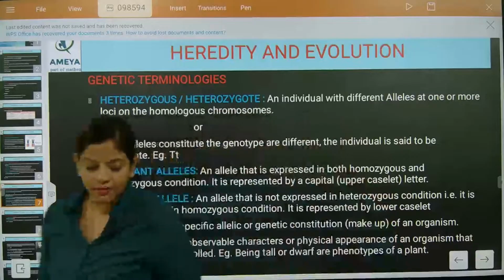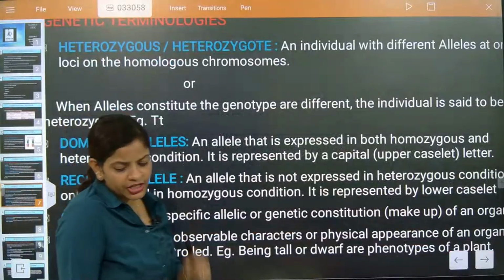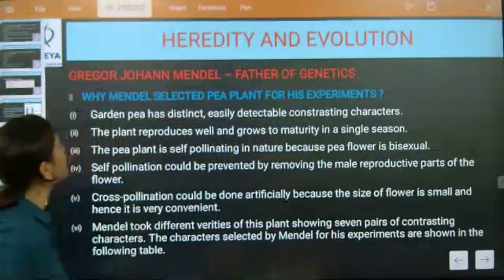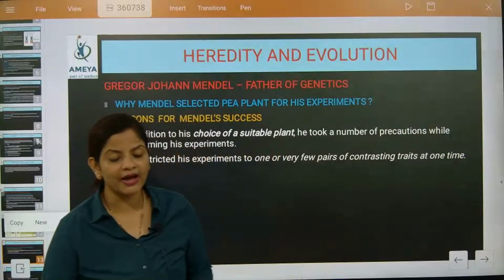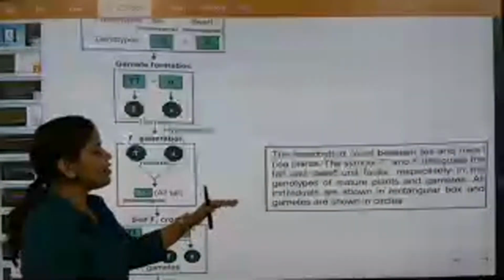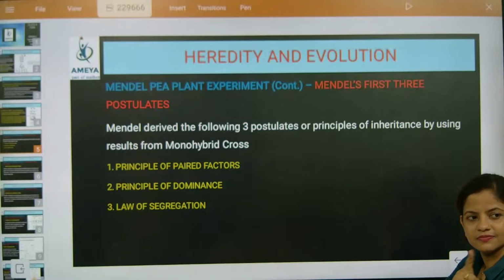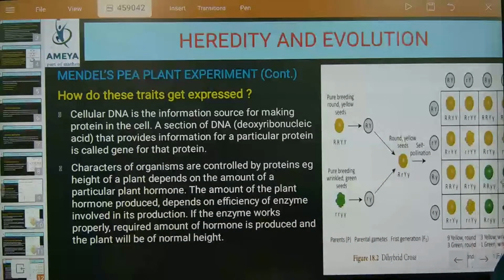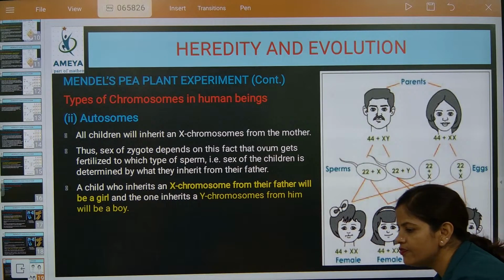heredity grade 10 science part 4